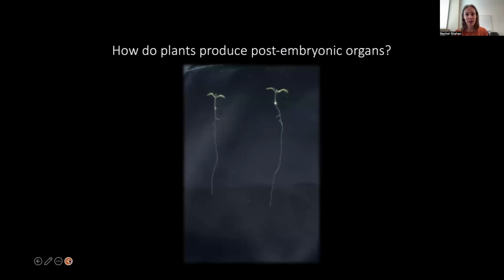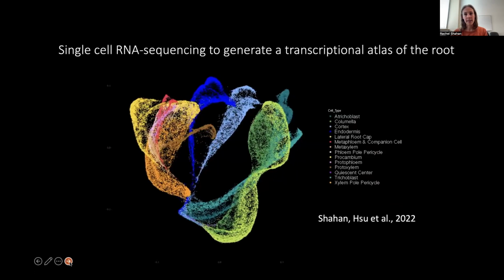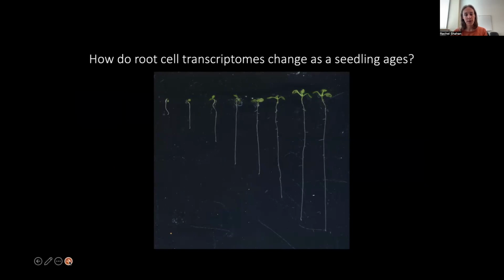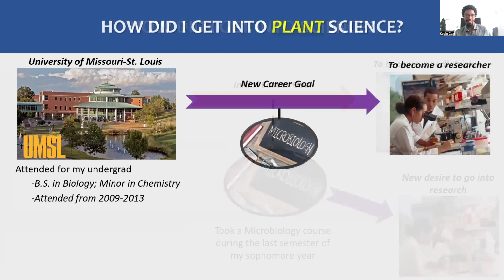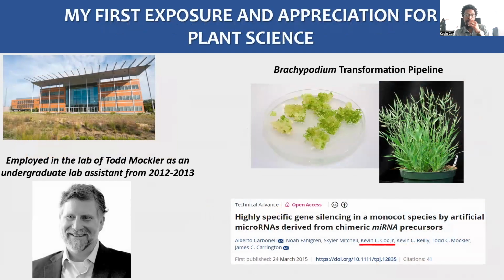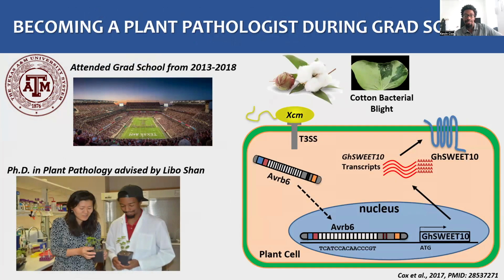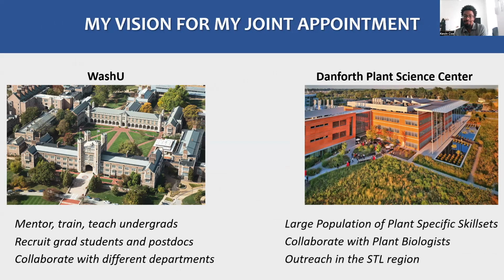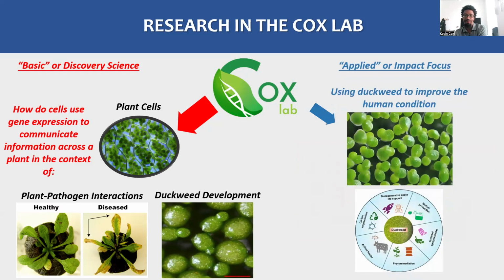Lab Launchpad: The New PIs Guide to Starting Your Own Lab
Join the NAASC Early Career Scholars for this panel featuring Dr. Rachel Shahan (UCLA), Dr. Kevin Cox (Danforth Center & WUSTL) and Dr. Monika Fischer (University of British Columbia). NAASC webpage
Panelists will discuss the process to start & maintain their labs, how to choose lab members, when they knew they wanted to be a PI, what they brought from their previous mentors, and more!